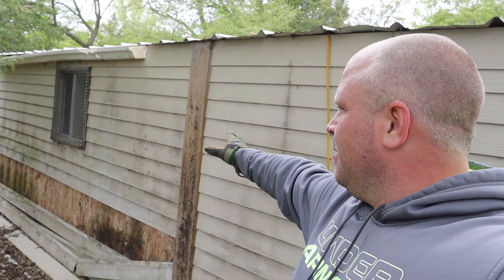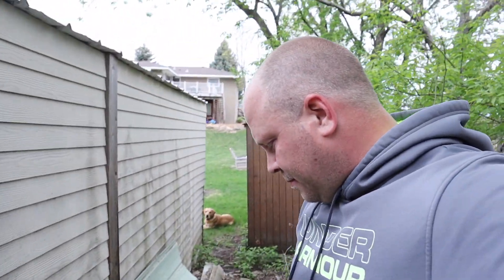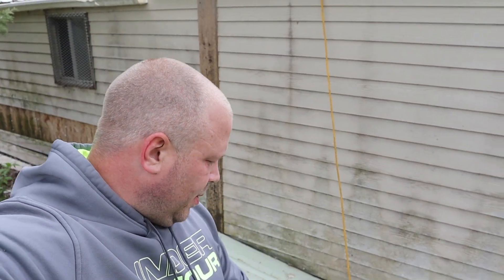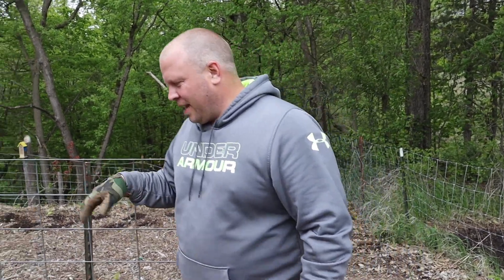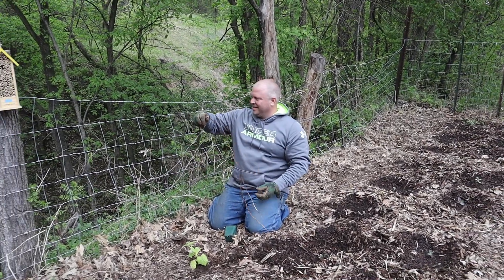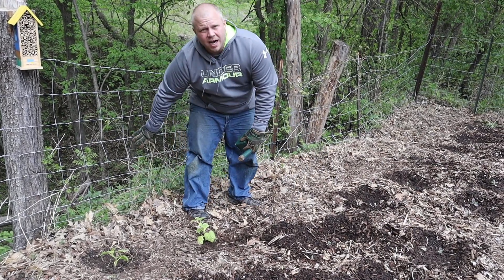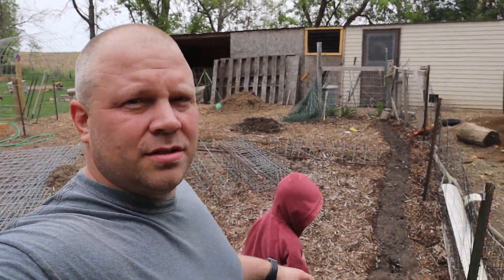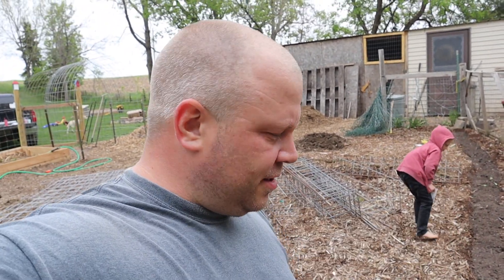BREAK IN ATTEMPT BABY CHICKS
Hi, I'm Matt.  Along with my wife Sara and our 4 kids we are fulfilling our dreams of becoming homesteaders.  Today I discovered a break in attempt on our baby chicks!  Let me show you what I should have done to keep this predator from an attempt to break in the baby chicks brooder!  Don't let a break in get your baby chicks!

  I am also out in my Back to Eden Garden today.  I'm fixing up my trellises, doing some planting and adding more beauty to the garden.

We support our dream by working from home running our laser engraving business.  Check out our Etsy shop, Homestead Engraving with over 18,000 sales

Join us every week for new videos!🌻

Matt & Sara
Homestead Engraving

SHOP OUR VIDEO: